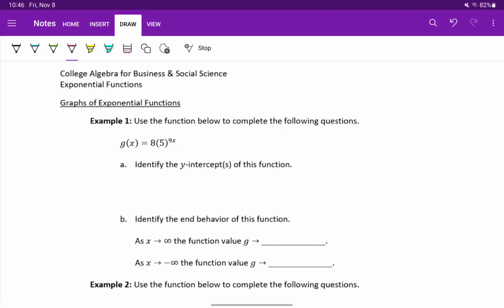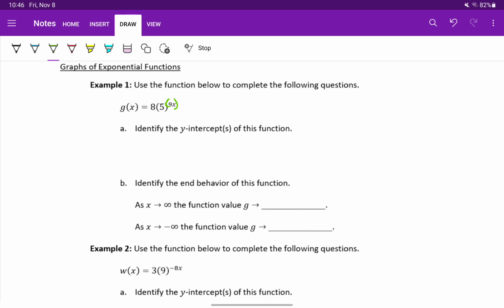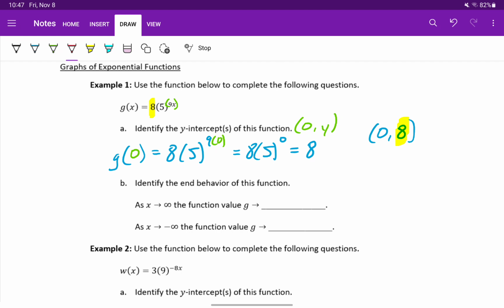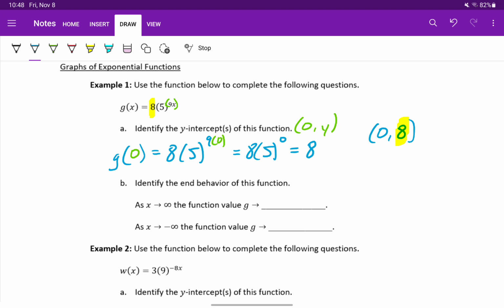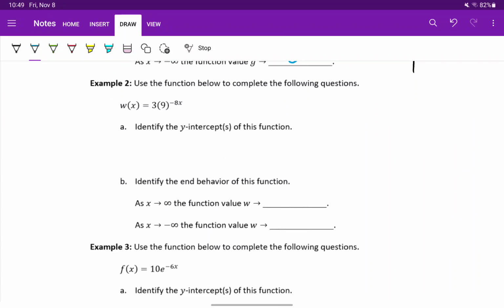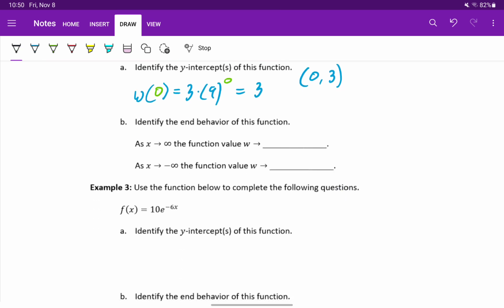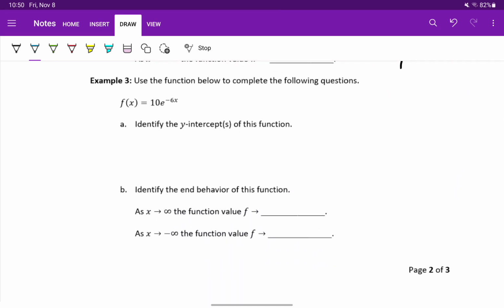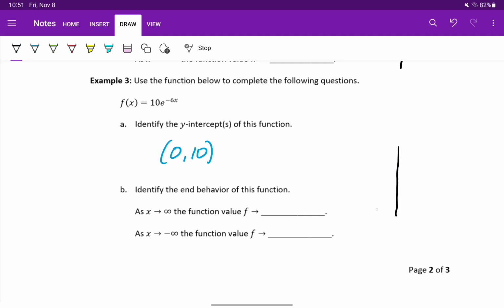Graphs of Exponential Functions